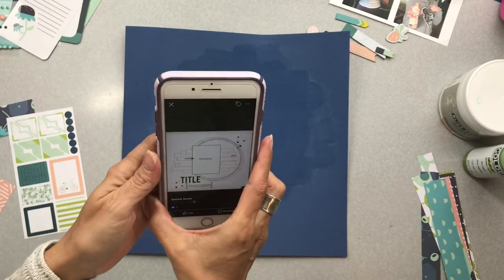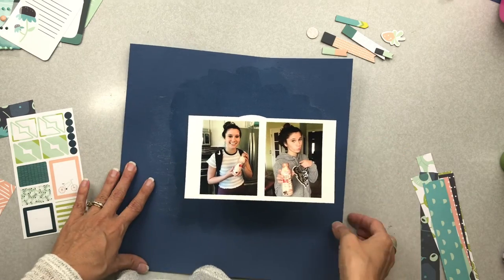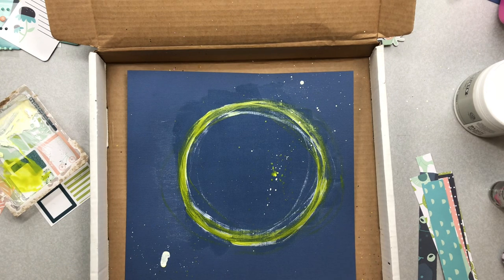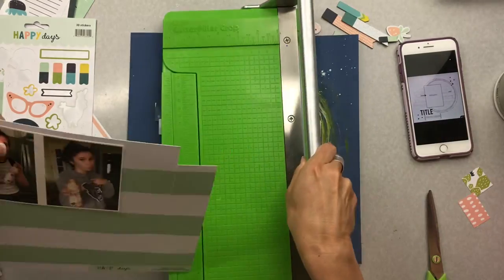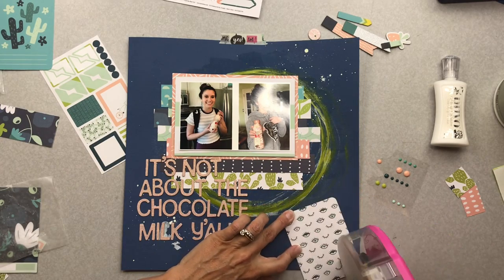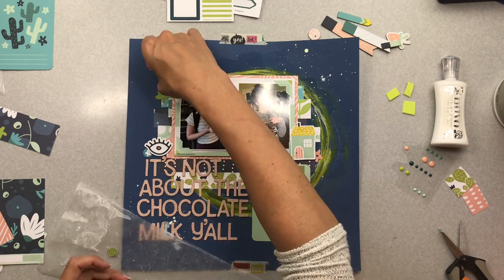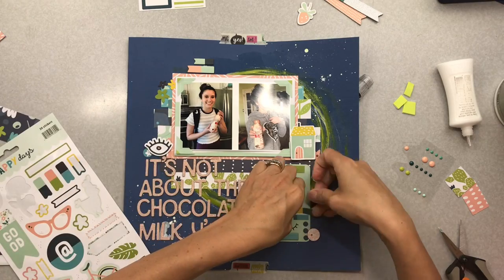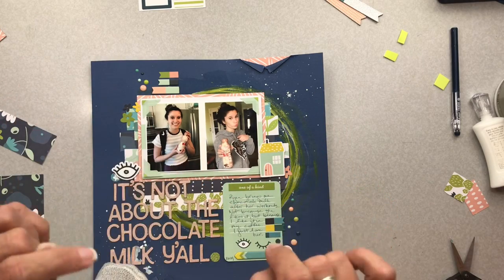Challenge Accepted - Stashbusting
Such a fun challenge!  Stashbusting is a fab site on Facebook that issues challenges.  Check it out!